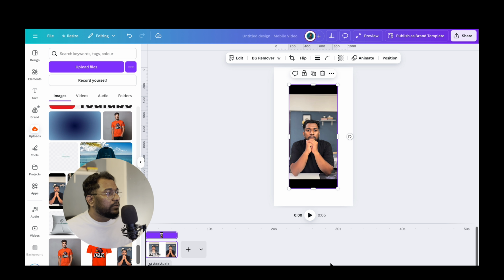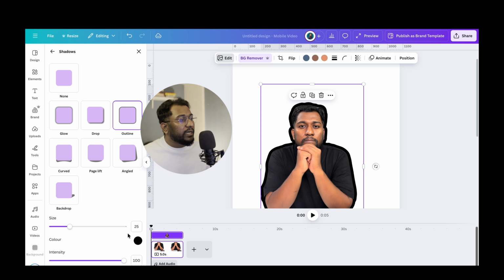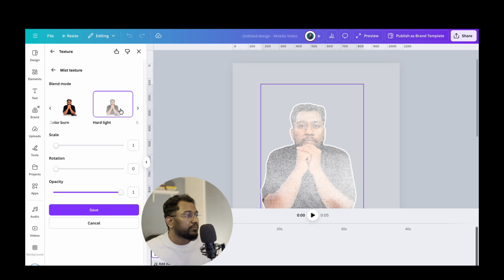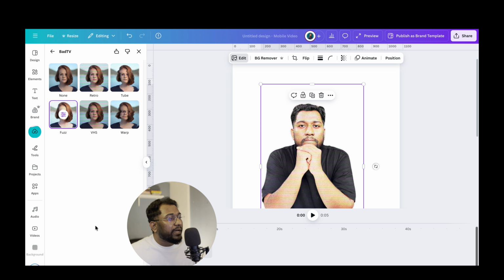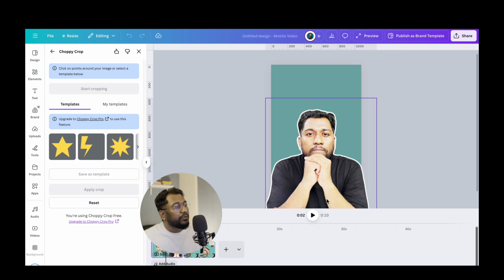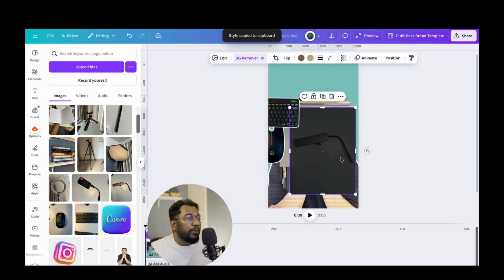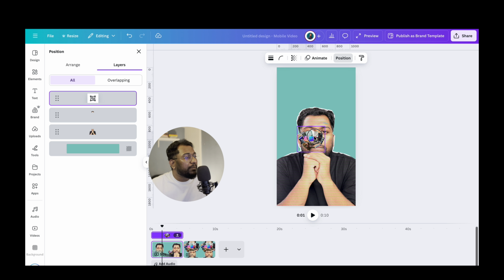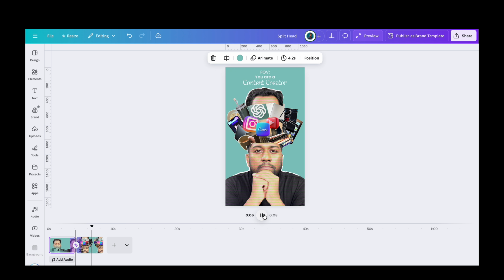Create VIRAL ANIMATIONS with Canva Tutorial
🔥30 Live Design Challenge🔥
I’m starting a 30-day live design challenge where I’ll teach one Canva design every day. You can learn, practice, and get simple personal feedback on your work.

👉Join Community FREE community to attend the live sessions and to get feedback

🔹Check out Courses🔹
➔Language- Hinglish

In this Canva animation tutorial, I’ll show you step by step how to create the trending Inside the Mind animation effect in Canva. Using Canva’s smart tools and apps, you can design stunning motion graphics and video effects that make your content look professional no advanced editing software needed.

This tutorial will guide you through everything: splitting images, adding textures, background effects, outlines, and animations to bring your ideas to life. Whether you’re making Instagram Reels, YouTube Shorts, or TikToks, this Canva hack will make your edits stand out

🔥 In this Canva video editing tutorial, you’ll learn:
How to set up your Canva project for Reels and Shorts.
Step-by-step process to use Canva’s Image Upscaler to fix low-quality images.
Canva hacks to remove backgrounds, add textures, and apply effects.
How to use the Choppy Crop app to split your photo for the animation.
How to add custom animations and smooth transitions in Canva.
Pro tips for combining motion graphics with B-roll and CapCut to polish your edits.

🎥 Why Canva for animation?
With Canva, you don’t need After Effects or expensive software. Canva’s drag-and-drop interface, built-in apps, and animation tools let you create cinematic animation effects, professional video edits, and motion graphics in minutes.

Beginners learning how to animate in Canva.
Content creators making Instagram Reels, TikToks, or YouTube Shorts.
Anyone looking for Canva hacks, video editing tricks, or pro-level animations without complicated software.

Watch All The CANVA TUTORIALS  Here:
Canva Tutorial